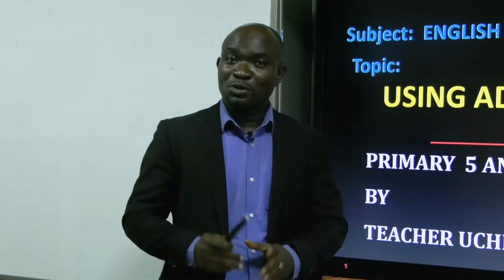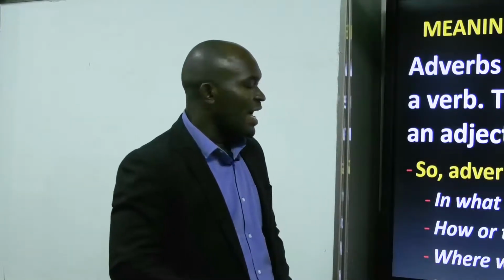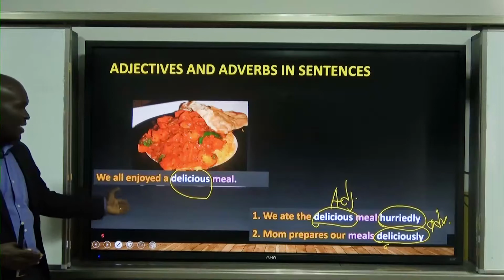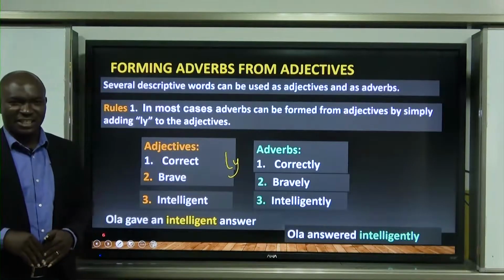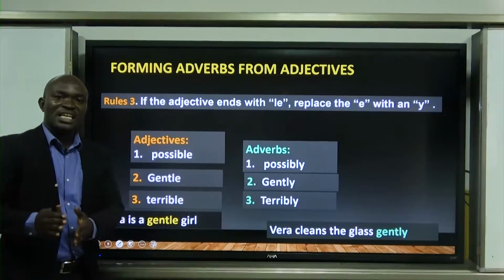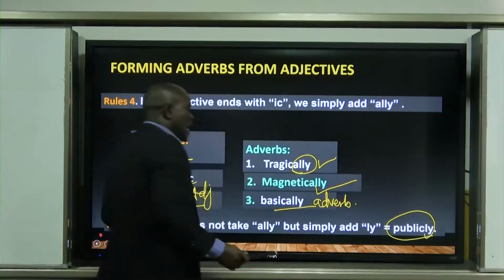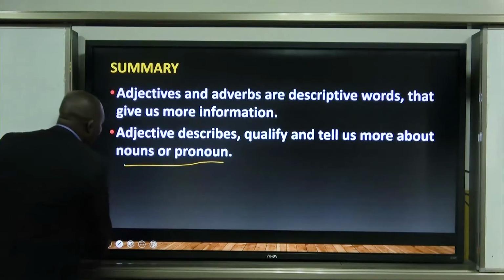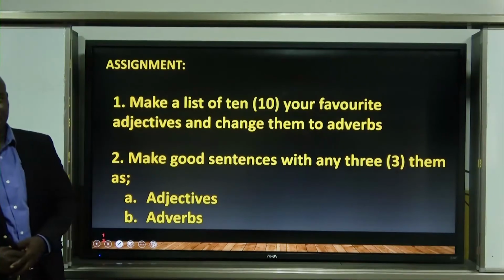ENGLISH STUDIES (PRI 5-6) - USING ADJECTIVES AND ADVERB